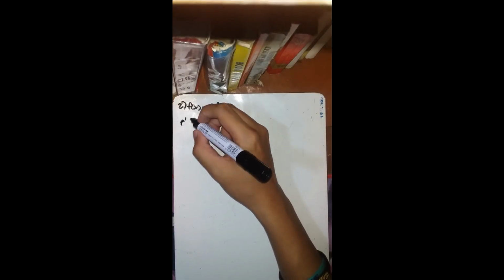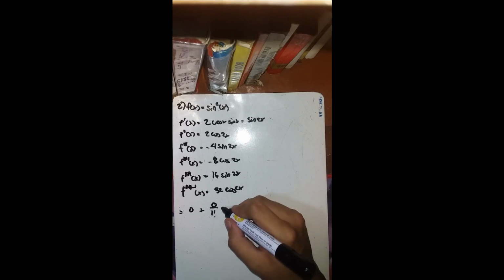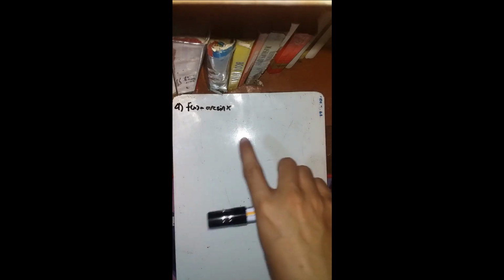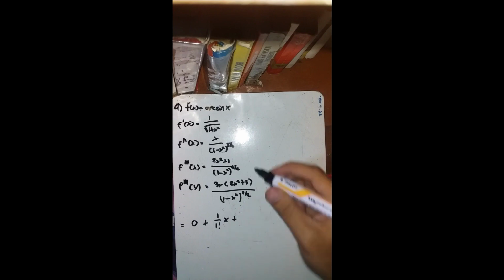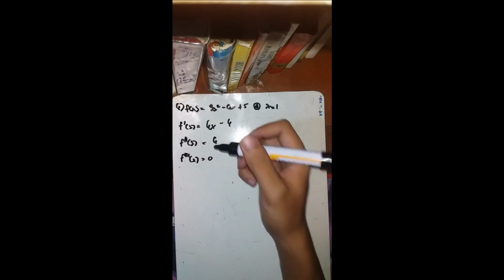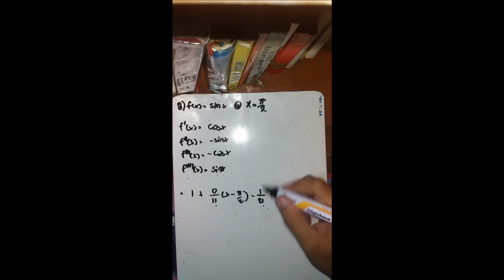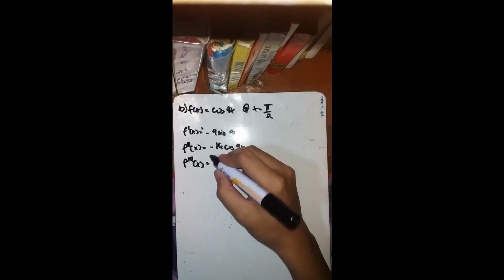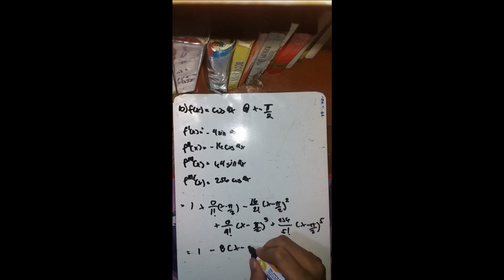Caclulation 13: Taylor and Maclurin Series